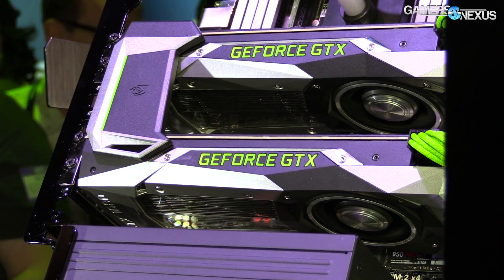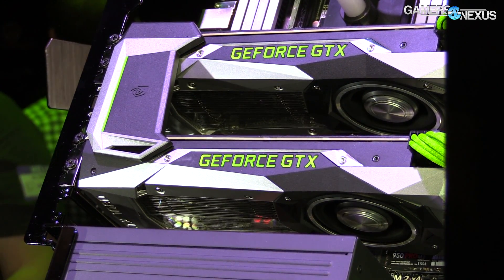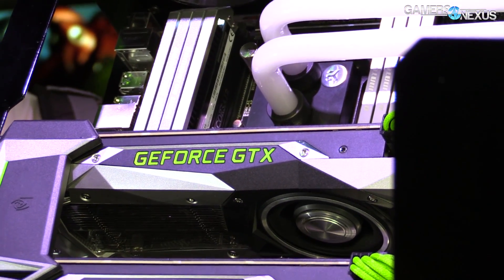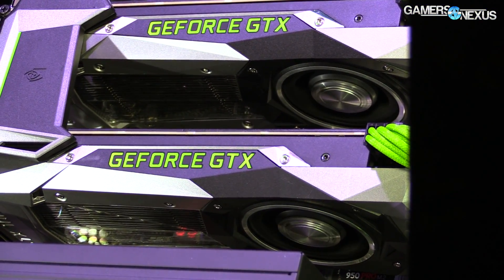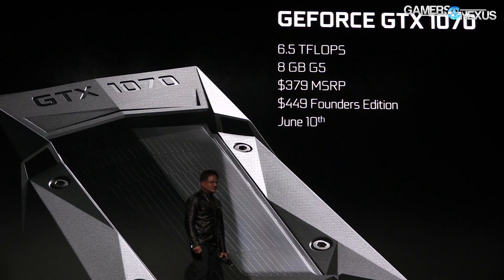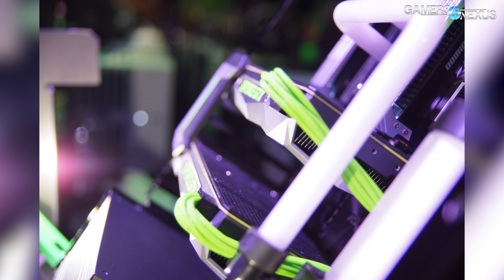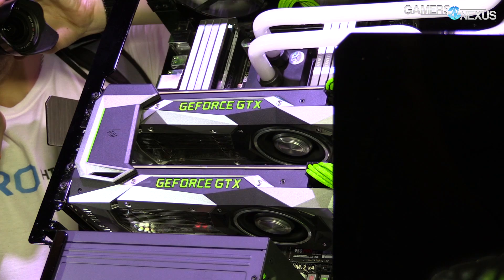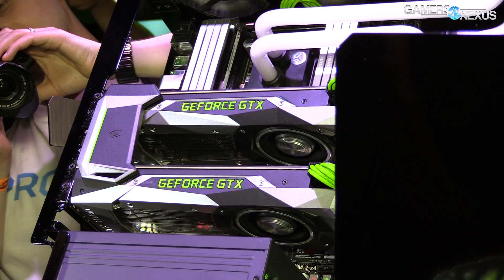GTX 1080 SLI & GTX 1070 Specs, Price, & Performance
This video contains two GTX 1080 GPUs in SLI at the live NVIDIA GeForce event in Austin, near Dreamhack 2016 (DHX). Full article coverage with specs, memory, clock speed, and price can be found